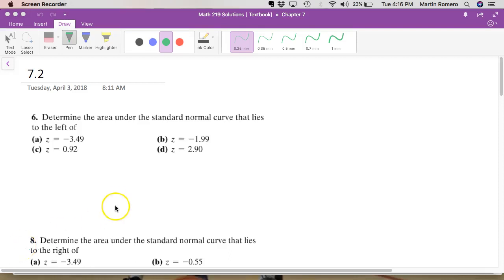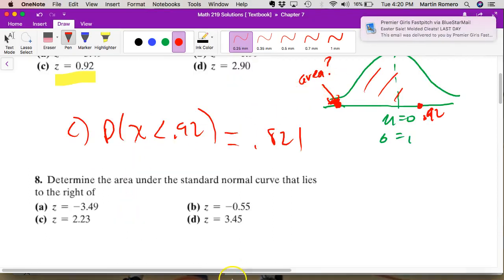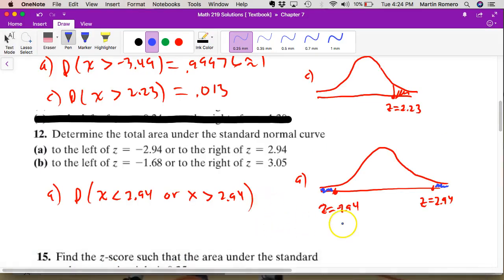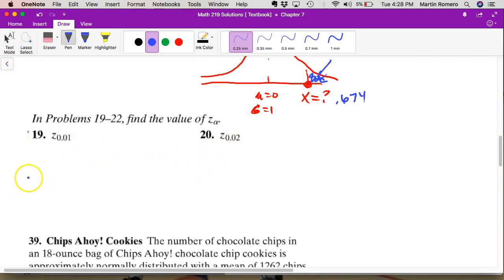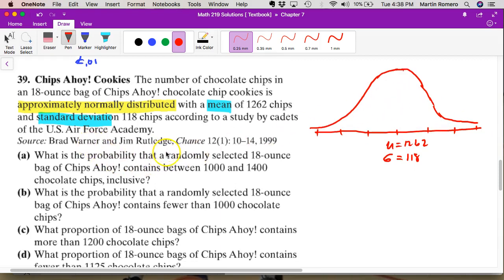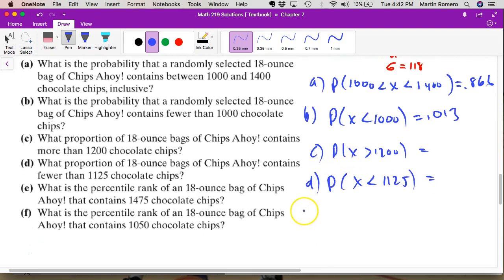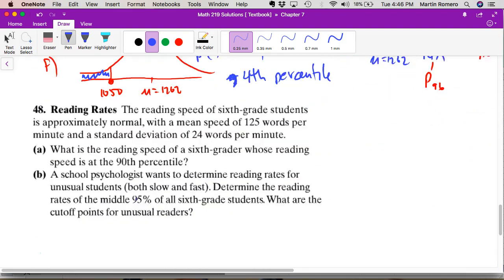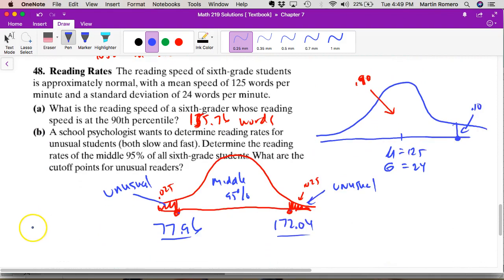7.2 Textbook Solutions